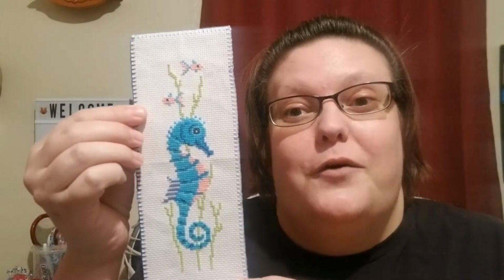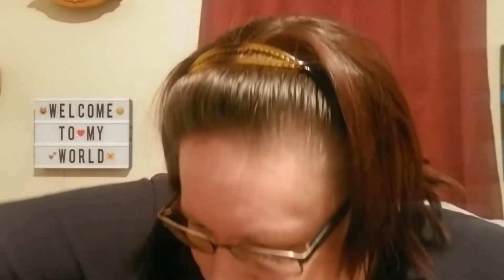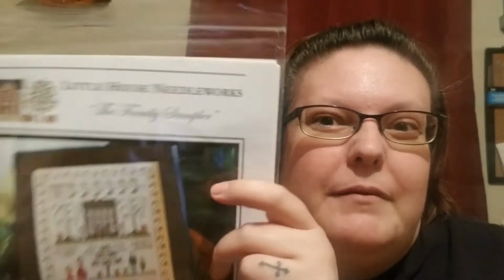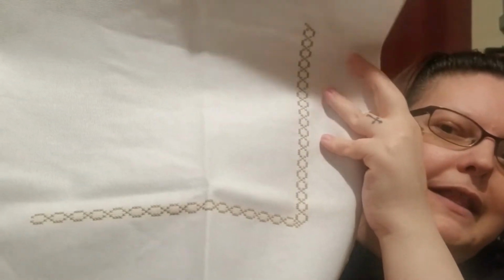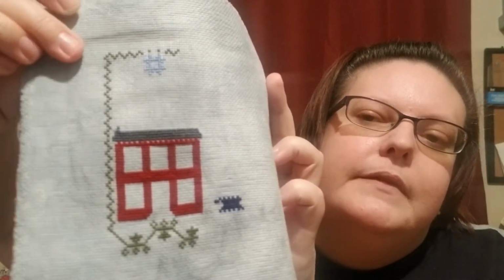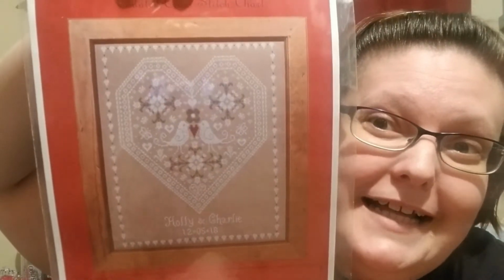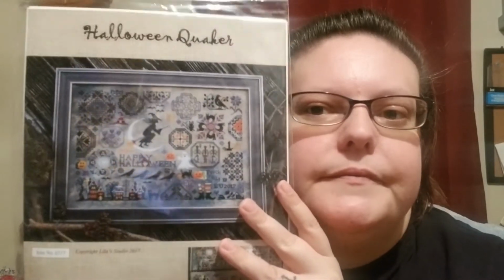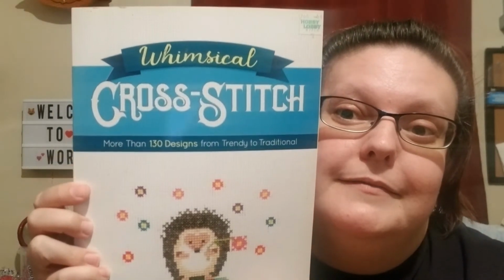Flosstube #1 Wips and Stash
I'm back did you miss me. I'm doing something different and I hope you enjoy watching. I'm not a professional editor so sorry for the bumps along the way.